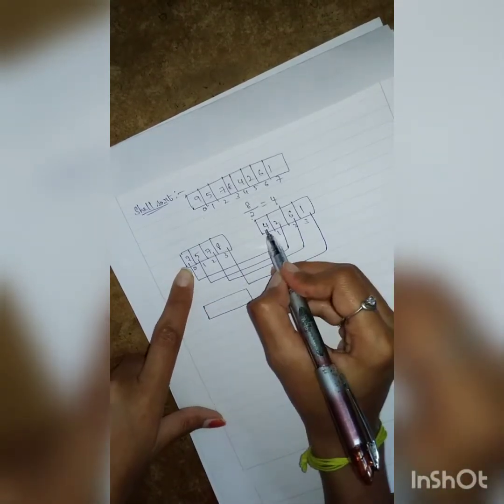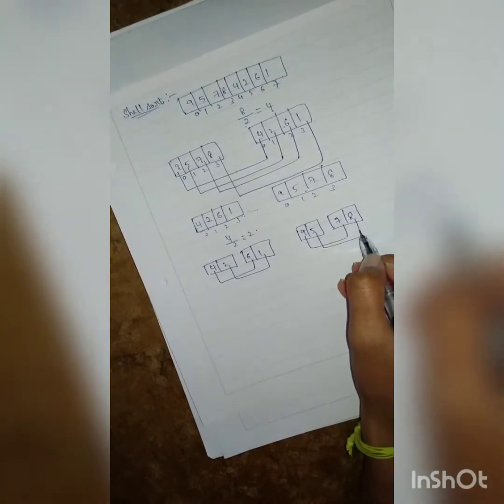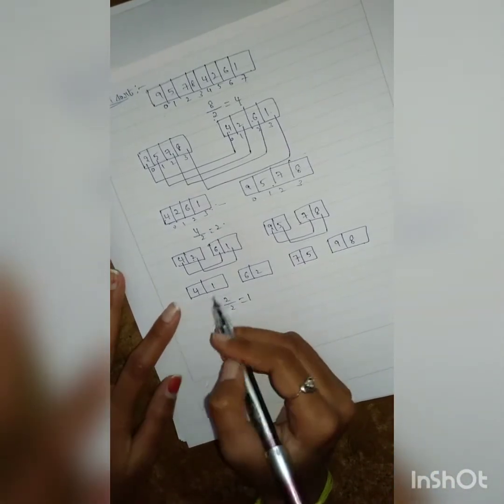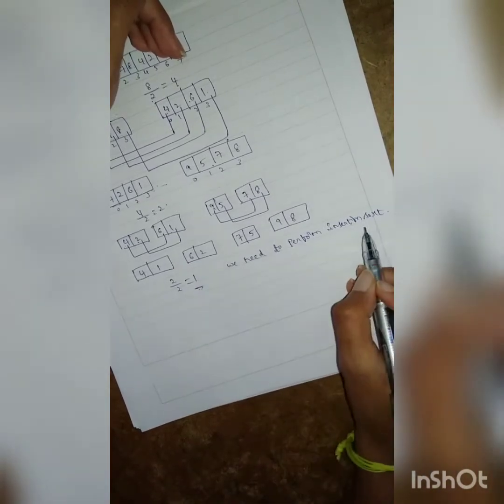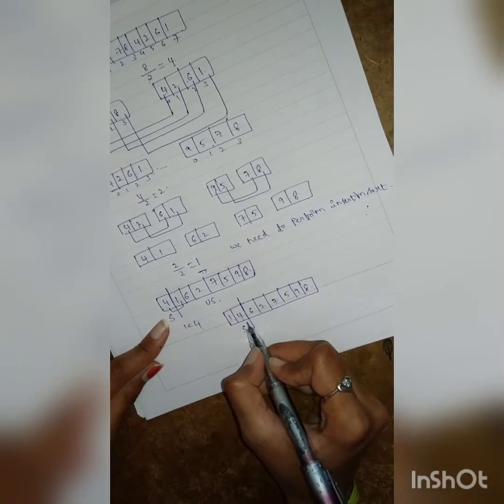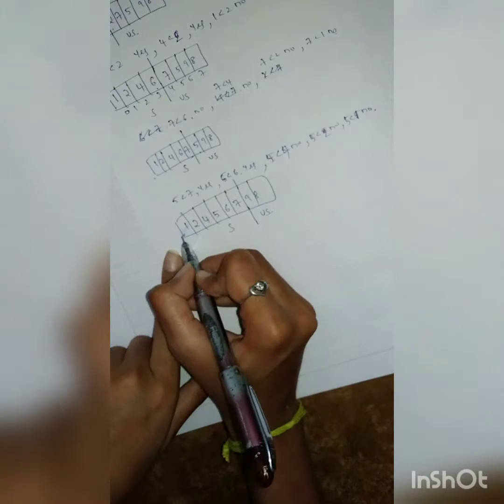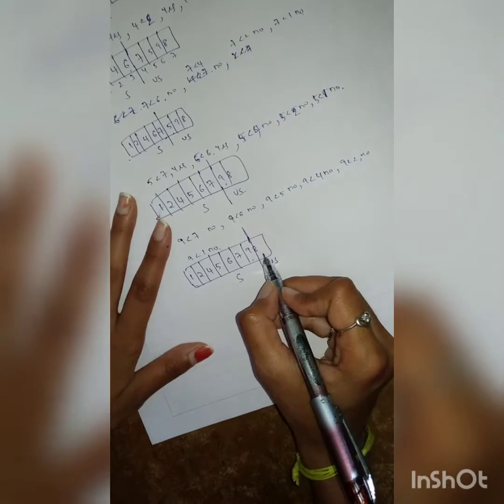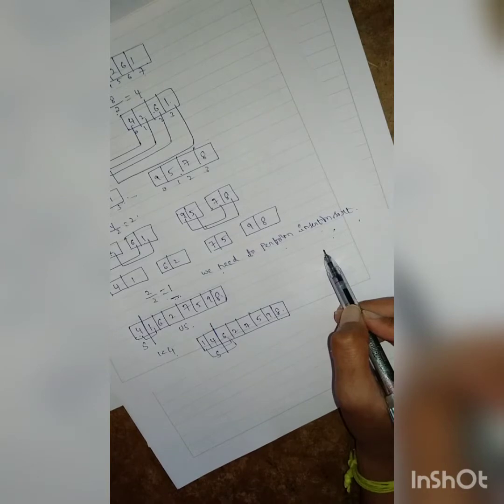Tutorial-15 : Shell Sort